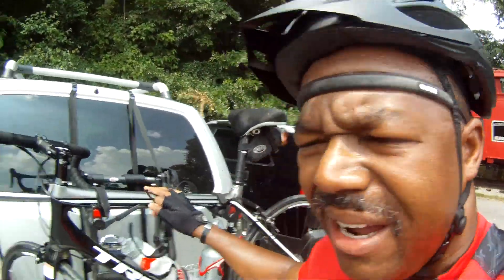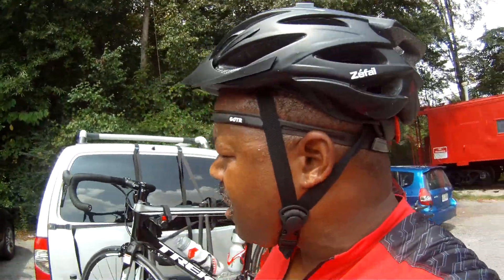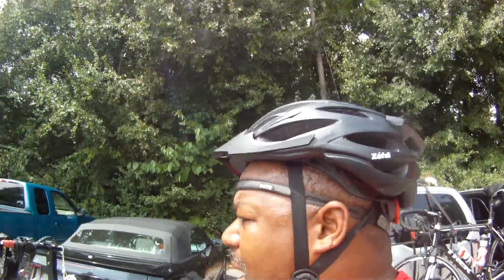The Sweat "GUTR", it Really Works.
I'm a Die Hard, Blazing Wheels, Major Taylor like Cyclist. I hate when sweat would get on to my eye wear, or into my eyes while cycling. I've tried lots of other means of catching sweat. This is by Far, the Very BEST. Get one. You will NOT regret it.